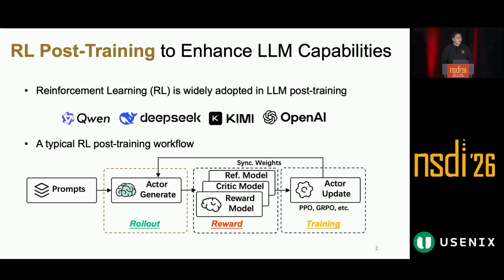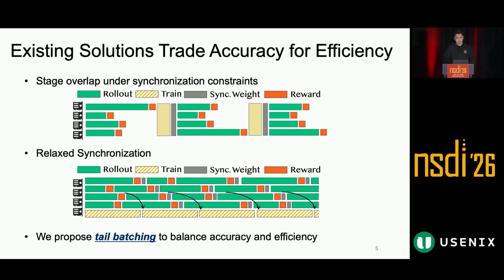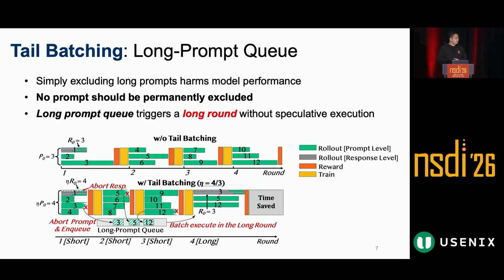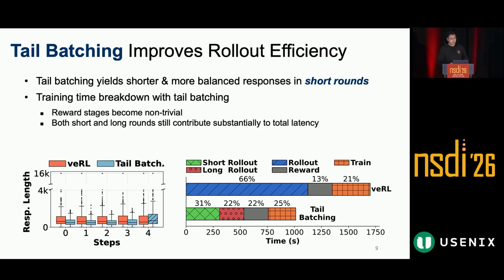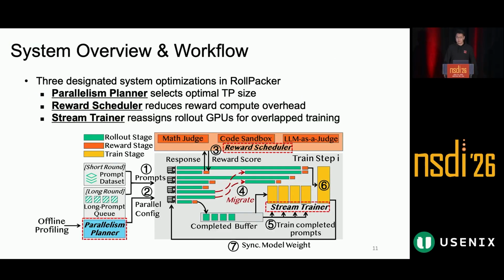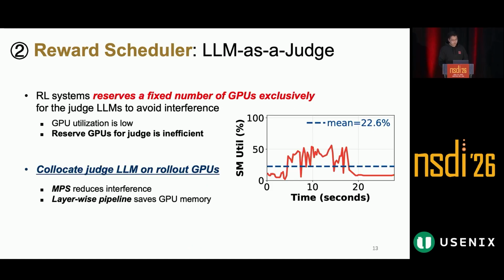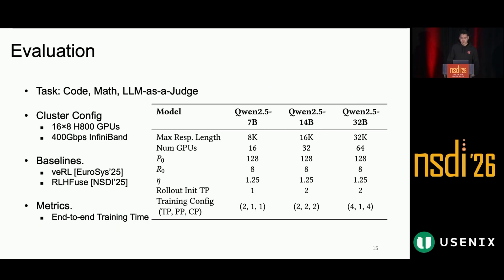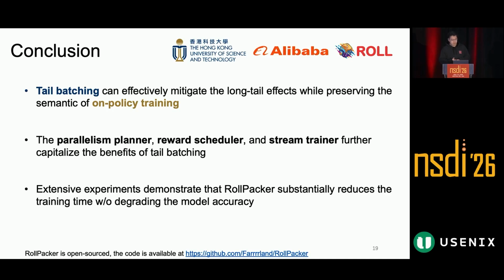NSDI '26 - RollPacker: Taming Long-Tail Rollouts for RL Post-Training with Tail Batching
RollPacker: Taming Long-Tail Rollouts for RL Post-Training with Tail Batching

Wei Gao, Yuheng Zhao, Dakai An, Tianyuan Wu, and Lunxi Cao, Hong Kong University of Science and Technology; Shaopan Xiong, Ju Huang, Weixun Wang, Siran Yang, Wenbo Su, Jiamang Wang, Lin Qu, and Bo Zheng, Alibaba Group; Wei Wang, Hong Kong University of Science and Technology

Reinforcement Learning (RL) is a pivotal post-training technique for enhancing the reasoning capabilities of Large Language Models (LLMs). However, synchronous RL post‑training frequently suffers from significant GPU underutilization—often referred to as pipeline "bubbles"—caused by imbalanced response lengths within rollout steps. Many RL systems attempt to alleviate this problem by relaxing synchronization, but this can compromise training accuracy.

In this paper, we introduce tail batching, a novel rollout scheduling strategy for synchronous RL. Tail batching systematically consolidates prompts leading to long-tail responses into a few designated "long rounds", ensuring that the majority of rollout steps ("short rounds") contain only balanced, short responses. By strategically reordering execution, this approach dramatically reduces GPU idle time and accelerates RL training without sacrificing on-policy accuracy. We present RollPacker, a system that fully harnesses the benefits of tail batching through holistic optimizations across all three RL stages: elastic parallelism adaptation for rollout, dynamic resource allocation and scheduling for reward, and stream-based training. Cluster deployment on up to 128 H800 GPUs demonstrates that RollPacker achieves an end-to-end training speedup of 2.03× to 2.56× over veRL, and up to 2.24× speedup compared to RLHFuse across the Qwen2.5 family of LLMs.